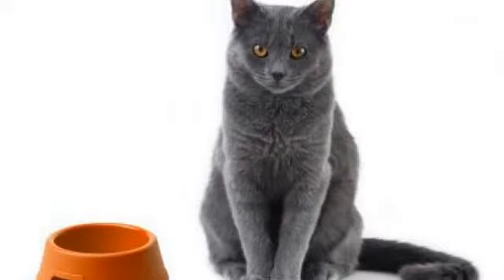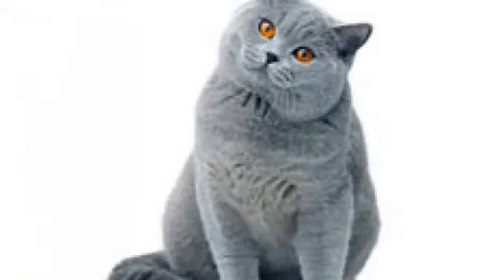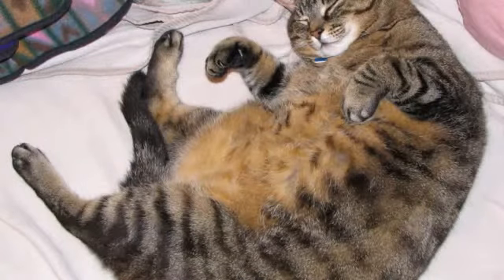Diabetic Cat Food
Looking for diabetic cat food?
The health of your cat is very important and becomes even more of a challenge when your feline friend is diagnosed with diabetes.
one way to help your cat reach a more healthy and stable life is to feed them food that has been specifically formulated for their special needs.
A couple important factors are Low carb calories . Less than 10 percent is ideal.
No dry food, again to high in carbs as well as cat food with gravy, a definte No NO
Let us help you find the best Diabetic Cat Food by visintg the link below in the description
once there just enter the term,  diabetic cat food in the search box and check out the different options available.
Click the link below and  and we wish only the best for you and your cat